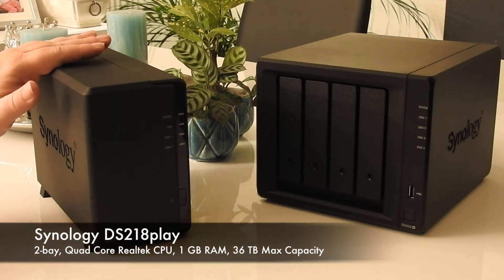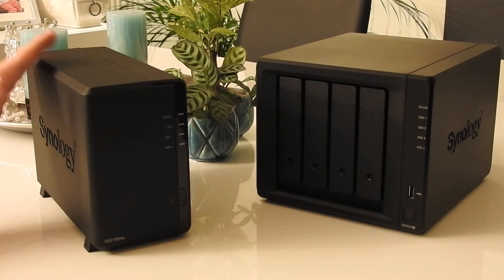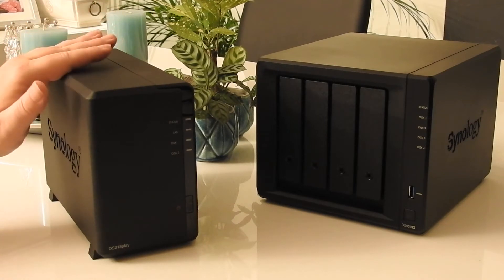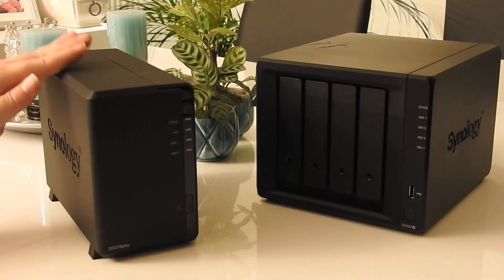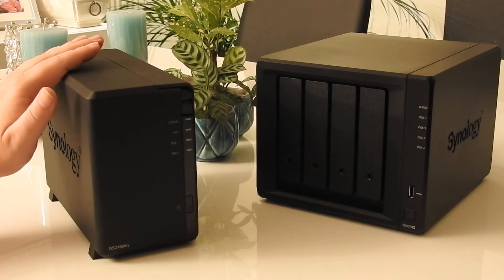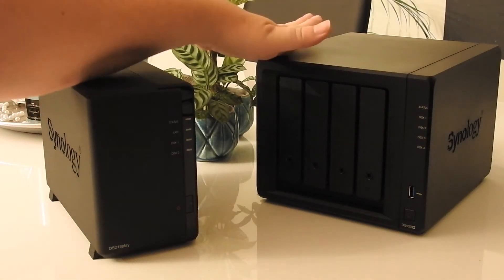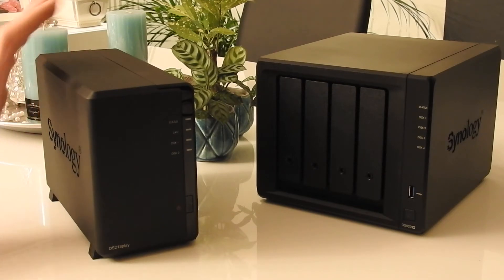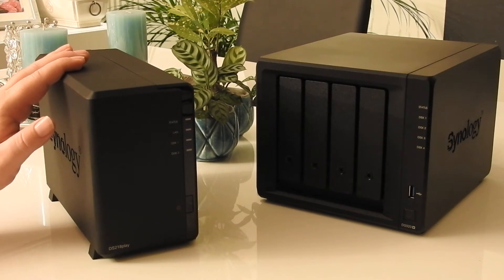Synology NAS DS218play - info and disk mounting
In this video I will show you how to mount a disk into a Synology DS218play NAS.